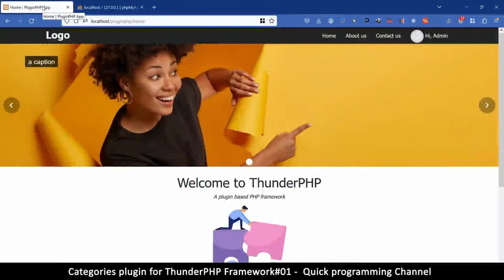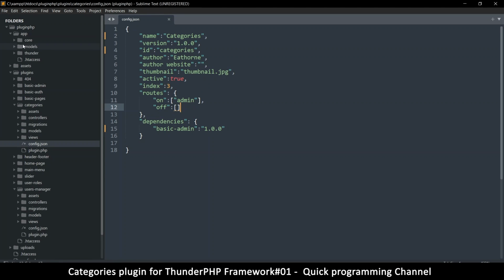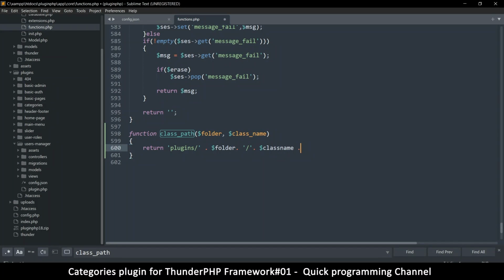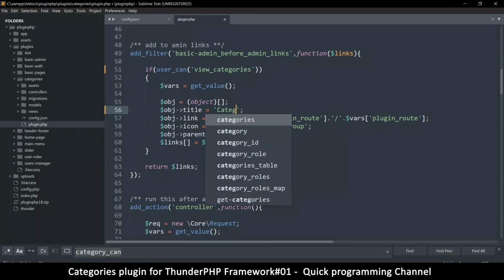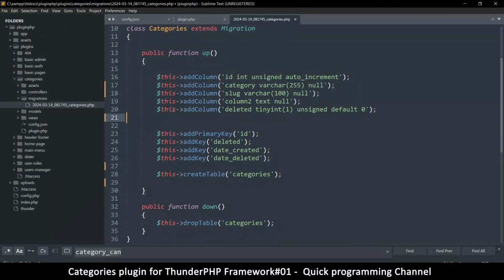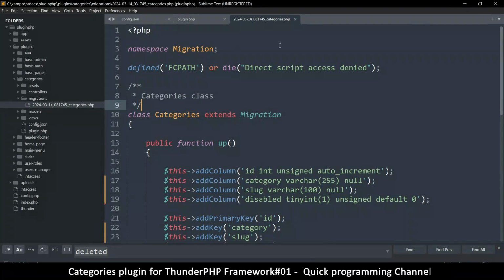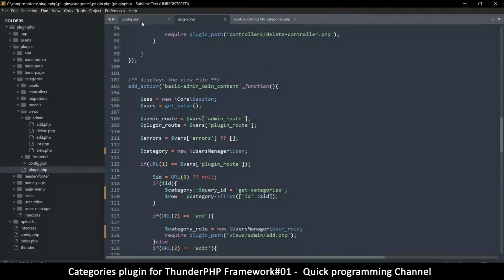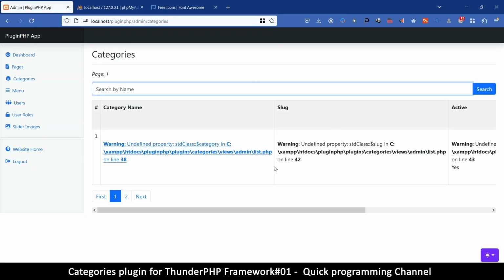Categories plugin for thunderPHP Framework #01 | Plugin creation | Quick programming tutorial